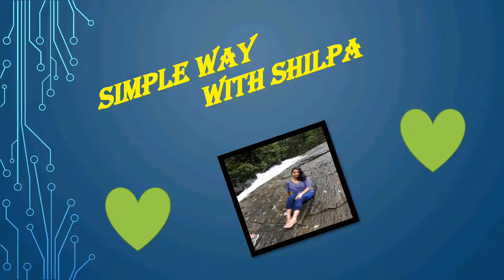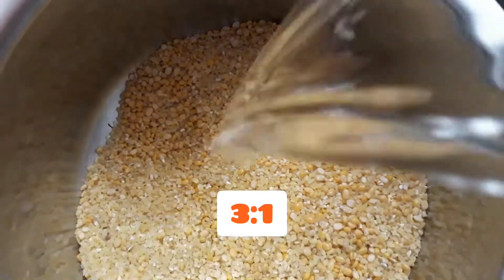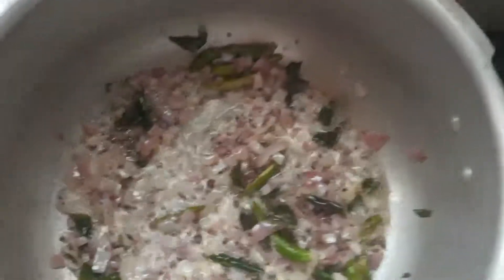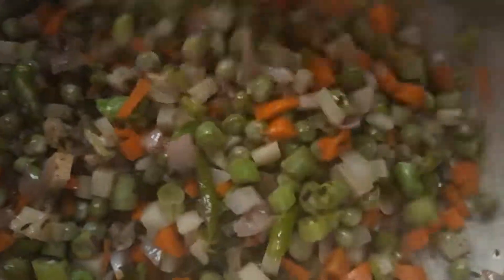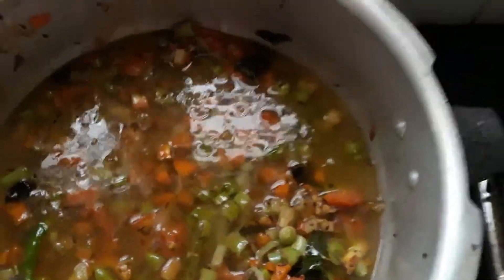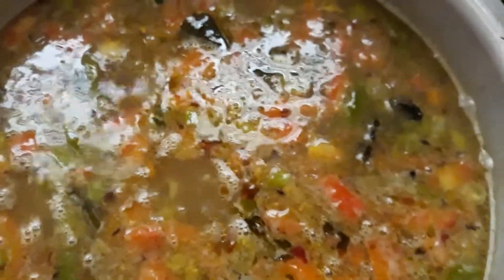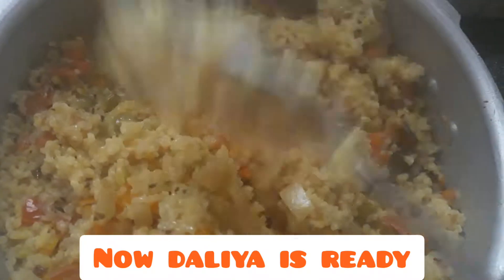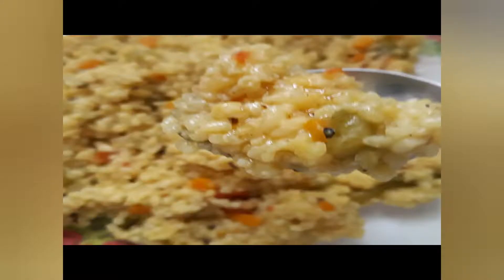ಗೋಧಿನುಚ್ಚಿನ ಕಿಚಿಡಿ or ದಲಿಯ daliya brokenwheat recipe#Simple Veg Recipes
Simple Veg recipe
simple veg recipe
Simple veg recipes
how to make kichidi
broken wheat kichidi
godinucchina kichidi maduva vidhana

broken wheat recipe
ಗೋಧಿನುಚ್ಚಿನ ಕಿಚಿಡಿ
weight loss recipe
shilpa cooking